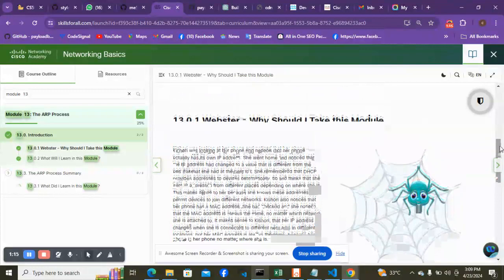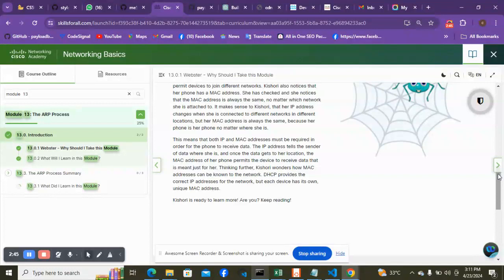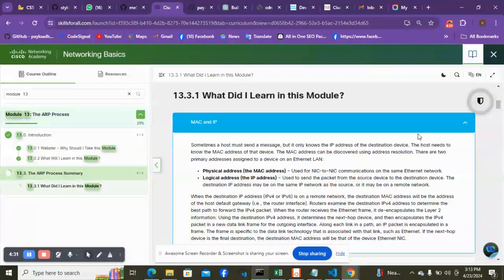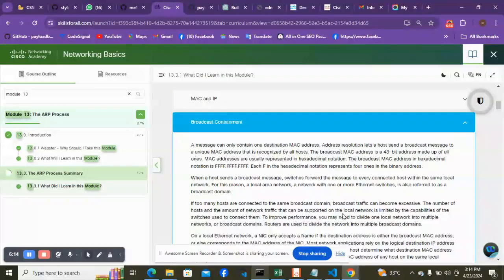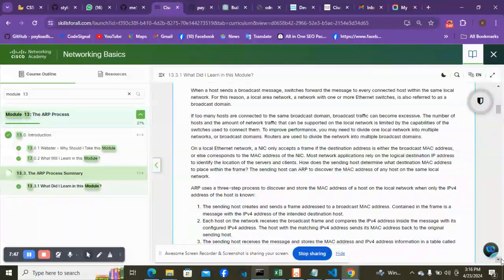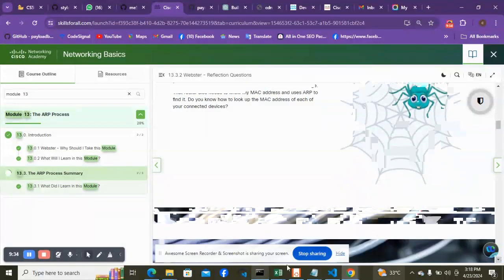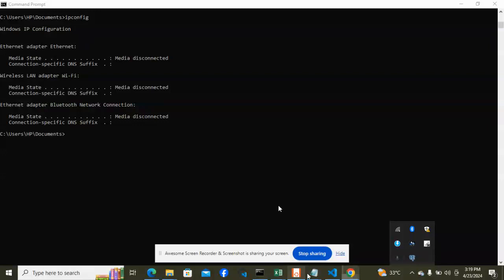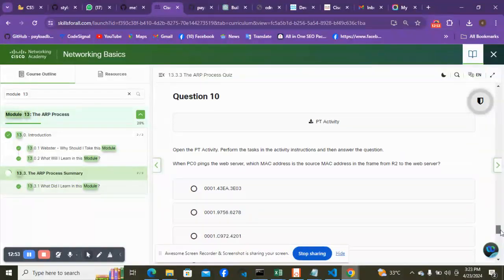ARP PROCESS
What Will I Learn in this Module?
Module Title: The ARP Process

Module Objective: Explain how ARP enables communication on a network.

ARP (Address Resolution Protocol) plays a crucial role in enabling communication on a network, particularly in Ethernet-based networks. Here's how ARP facilitates communication:

1. Mapping IP Addresses to MAC Addresses:
   In an IP-based network, devices communicate using IP addresses, while Ethernet networks use MAC (Media Access Control) addresses to identify devices at the data link layer. ARP helps in mapping IP addresses to MAC addresses, which is necessary for delivering data packets across the network.

2. Address Resolution Process:
   When a device wants to communicate with another device on the same local network segment, it needs to know the MAC address of the destination device. If the IP address of the destination device is known, the device can use ARP to obtain the corresponding MAC address.

3. ARP Request and Response:
   When a device needs to find the MAC address associated with a specific IP address, it sends an ARP request broadcast message to all devices on the local network. The ARP request contains the IP address for which the device is seeking the MAC address. The device with the corresponding IP address sends an ARP response message directly to the requester, containing its MAC address.

4. Caching ARP Responses:
   Once a device receives an ARP response, it caches the IP-to-MAC mapping in its ARP table (also known as ARP cache) for future use. This caching mechanism helps reduce ARP traffic on the network and speeds up communication between devices.

5. Maintaining ARP Cache:
   ARP cache entries have a finite lifetime, typically ranging from a few minutes to several hours, depending on the network configuration. The ARP cache is periodically refreshed, and entries may be updated or removed based on usage and expiration.

6. Dynamic ARP:
   ARP operates dynamically, allowing devices to discover and update IP-to-MAC mappings as devices join or leave the network. This dynamic nature ensures that communication remains efficient and responsive even in dynamic network environments.

Overall, ARP enables seamless communication by resolving IP addresses to MAC addresses, facilitating the efficient routing of data packets within a network.